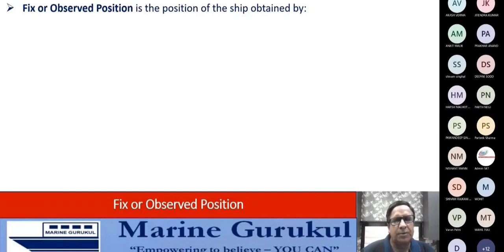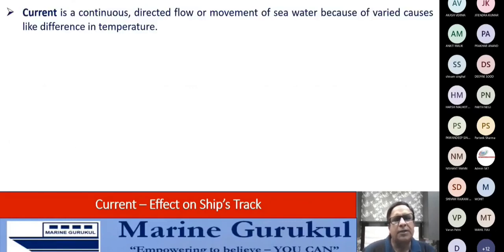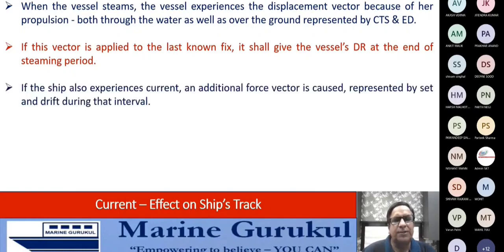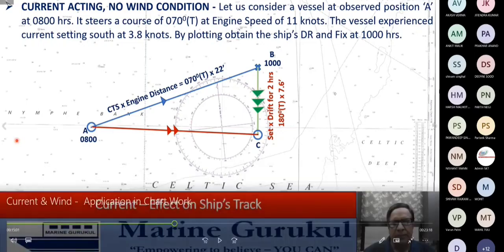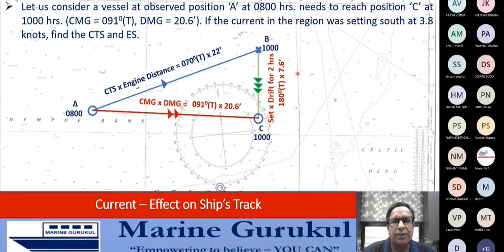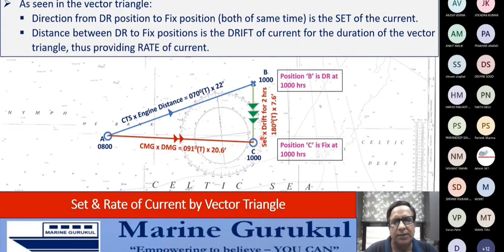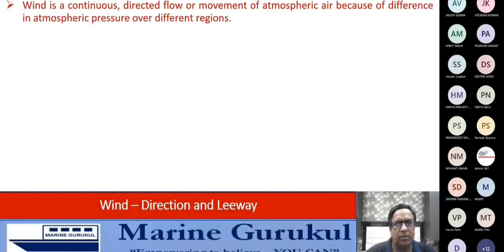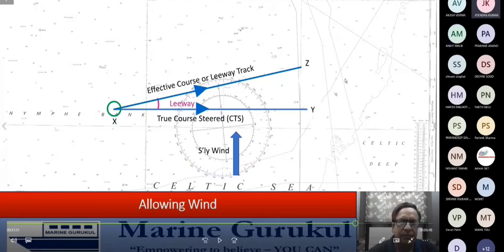ALLOWING & COUNTERACTING || PART 6 || CHARTWORK || SECONDMATES GURUKUL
Hello guys, this is the part 6 , In this video you learn about the allowing and counteracting of current.
I hope you all love the work of mine!
I'm again saying each and every single video of chartwork is really important for proper understanding. So watch every part properly.